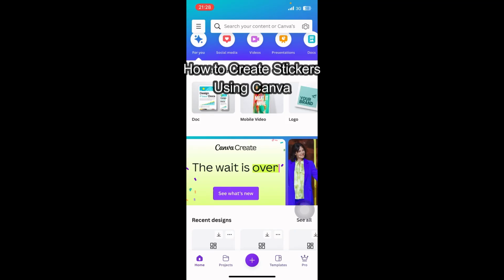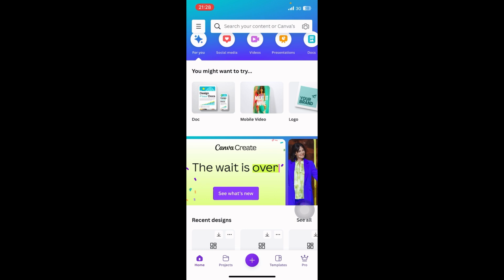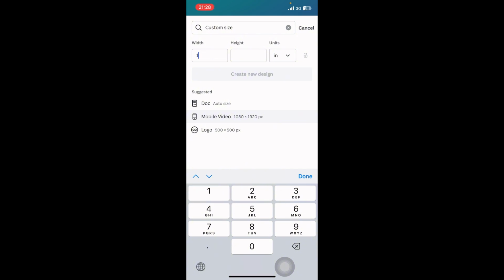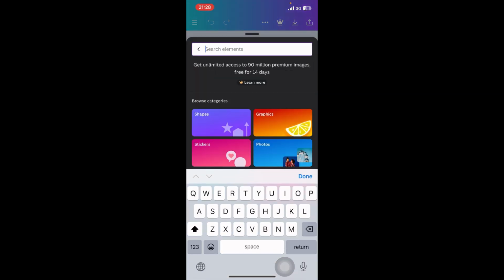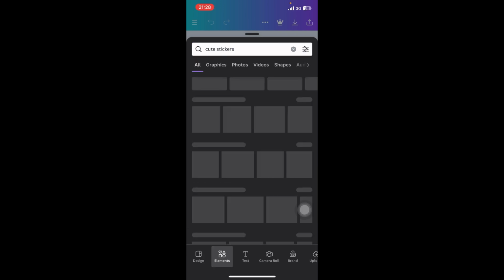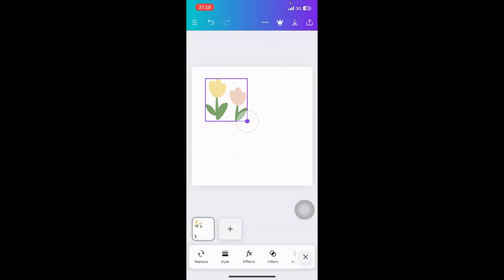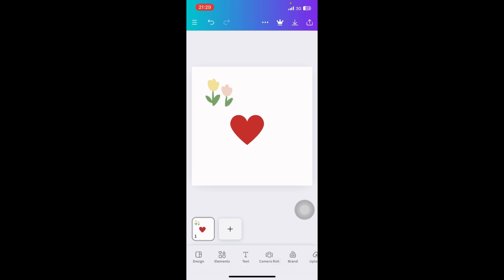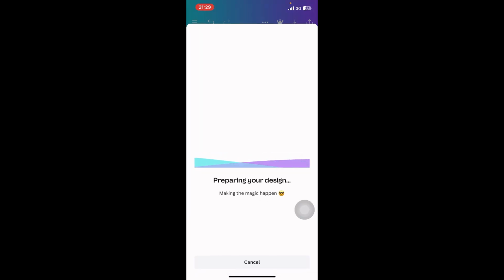How to Create Stickers on Canva (2024)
In this easy tutorial, we will show you step-by-step how to make fun and unique stickers. Canva is a free tool that helps you design anything you want. We'll guide you through choosing a template, adding your own images or text, and customizing your stickers.